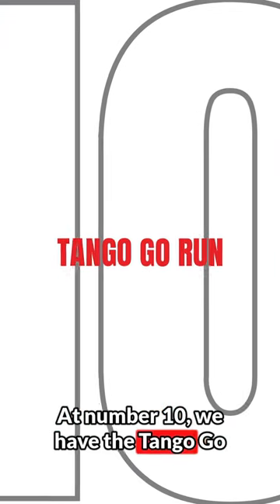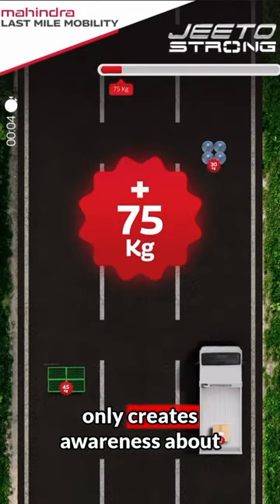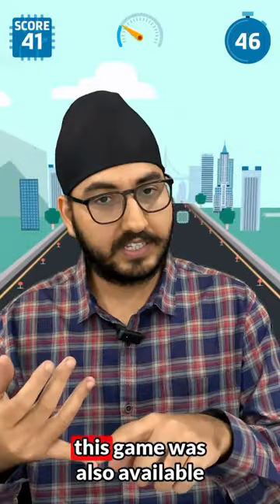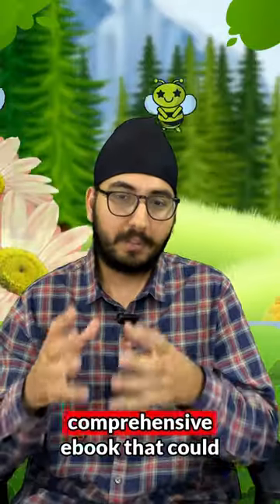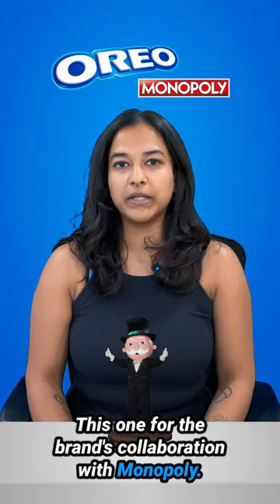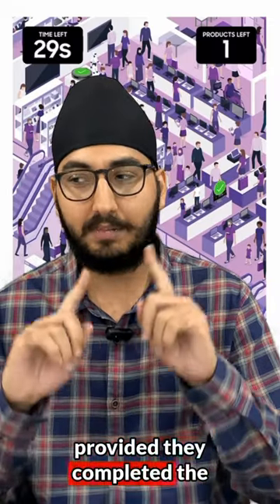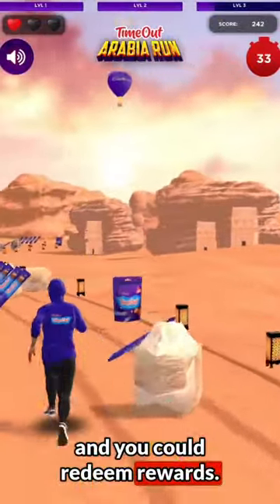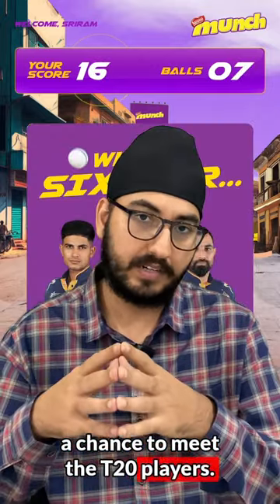Top 10 Branded Games of 2023: Revisiting our Hottest Game Builds | Hyper-casual Games for Marketing!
2023 was an exciting year for us! We had the opportunity to build & deploy some exciting games for brands like Nestle, Samsung, Perfetti Van Melle, Maersk, Mahindra & more!

Check out how these brands used gamification in their marketing mix to drive & achieve different objectives.

Learn more about our extensive Augmented Reality solutions across social
2. Instagram and Facebook AR solutions -

Learn more about our branded Generative AI solutions here:
1. Gen AI for Brands

Learn more about our other immersive and innovative creative tech
solutions:
2. 3D 360 Virtual Shoppable Stores
3. Chatbots across Messenger and Instagram -

Visit our portfolio and case studies page to explore hundreds of other
immersive creative tech experiences across augmented reality, branded
games, voice, interactive videos, messenger bots and much more.